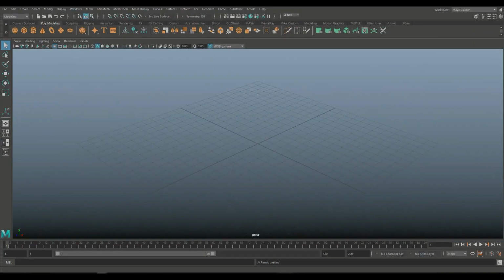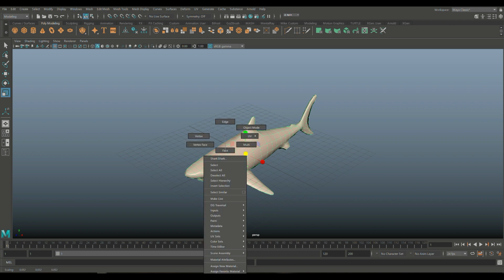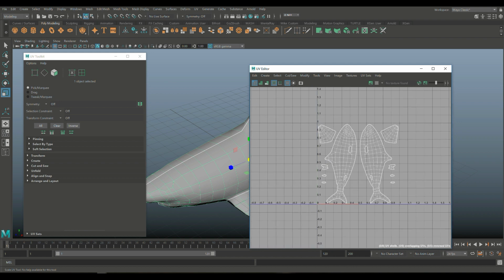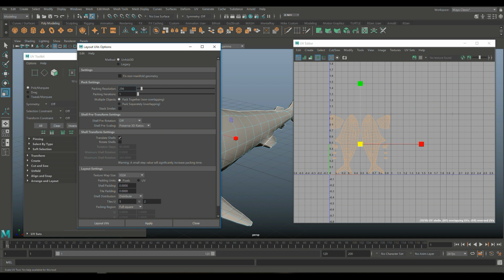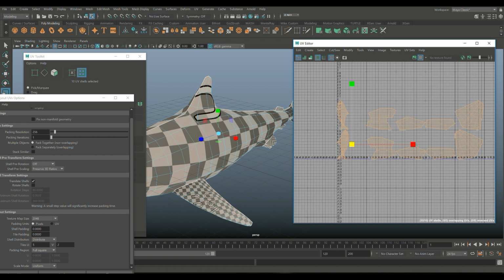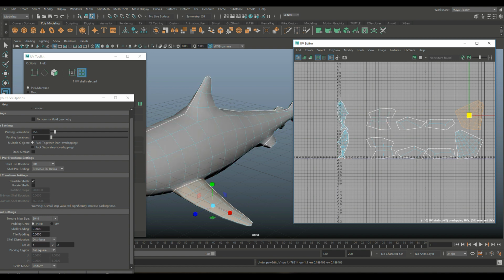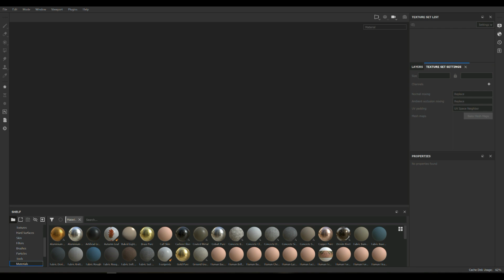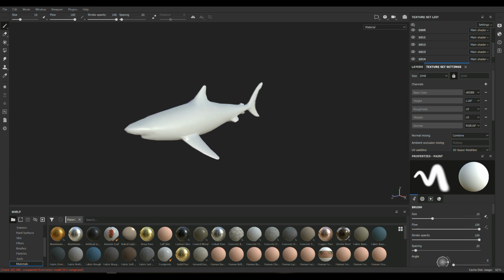What are UDIM's and how do they improve your texturing workflow ? ( My 1000th video !! )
So what are UDIM's exactly, how do you create them, what are they for and how do they improve your 3D texturing workflow ?
Well, check out the video and you will find out !

A big thank you to my channel sponsor Luxion ( the creator of Keyshot ) for helping me make these videos possible.

Jason Swisher
Jamie
Dylan Void

AMAZON GATEWAY

Link to MH Tutorials Amazon store :

MH Tutorials
The Netherlands